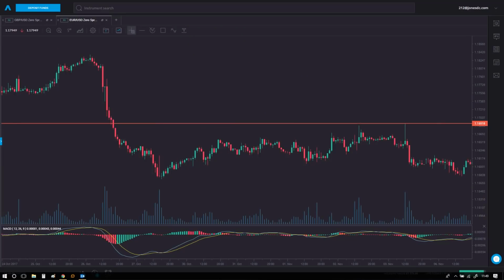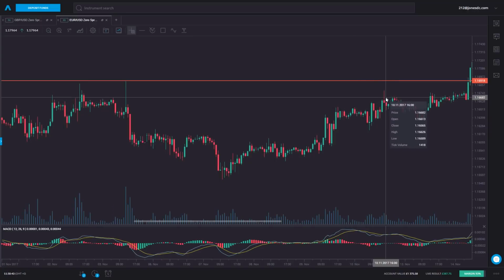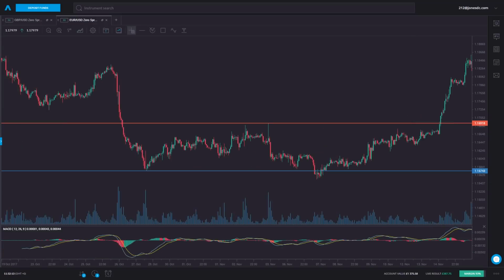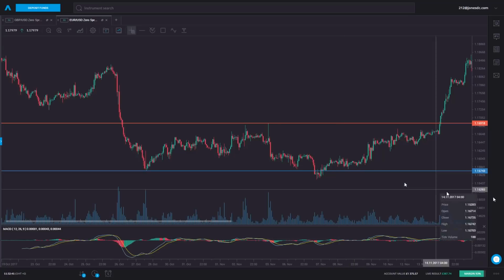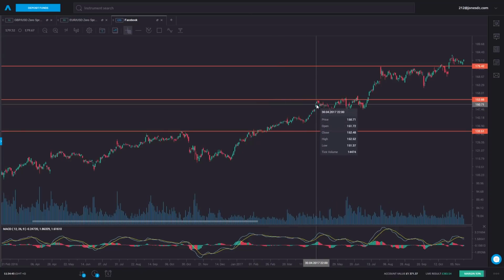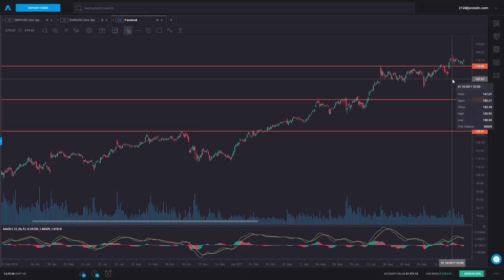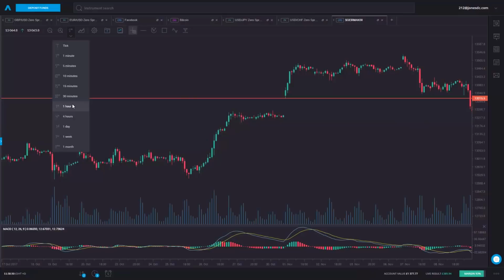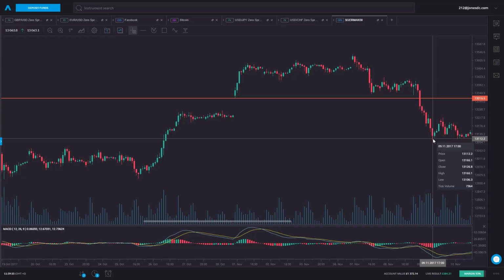How To Trade Breakouts (For Beginners)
Breakouts are like cheap tickets to a good movie. When they come out everyone wants them but only a few manage to get them. David Jones explains to the Trading 212 community how to see the early signs of a breakout and how to position yourself to jump in on a confirmed and more likely breakout. But keep in mind - it's never an easy approach to time the market and find the perfect entry and exit points.